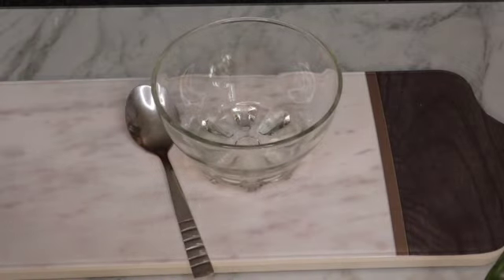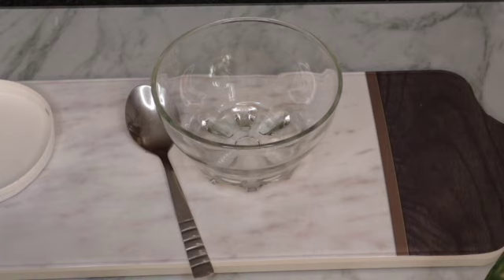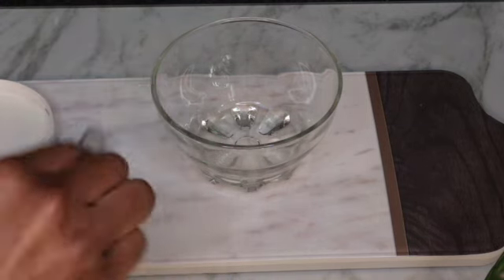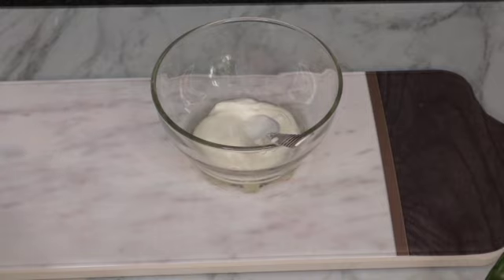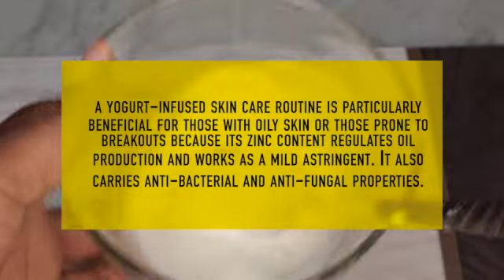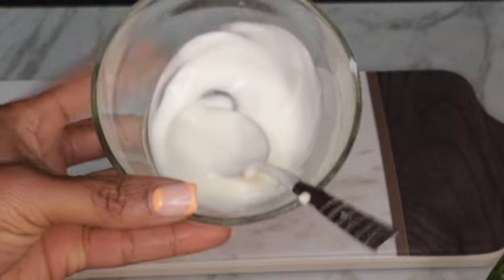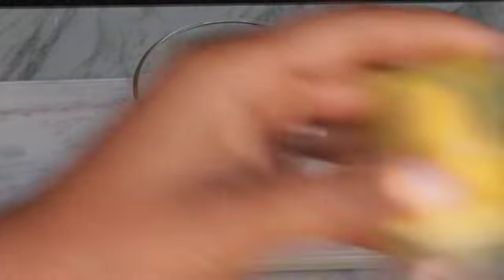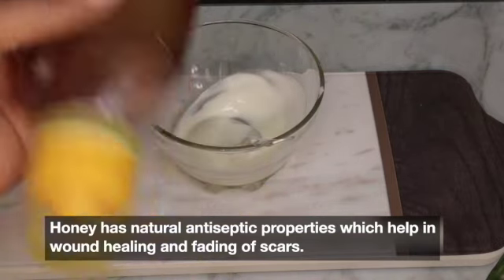ADD THIS TO LEMON AND HONEY LOOK SWEET SIXTEEN YOUNGER THAN YOUR AGE GET GLOWING SKIN BABY FACE